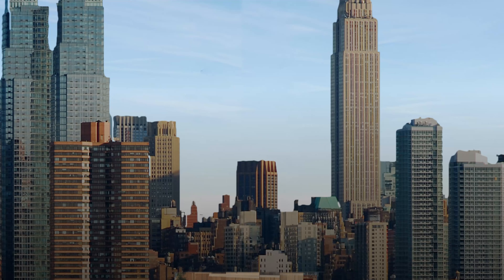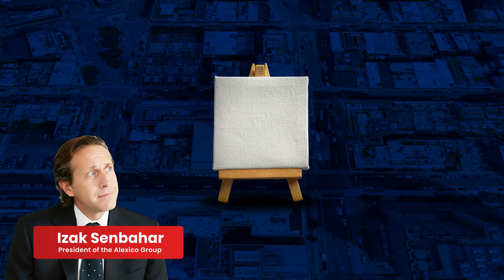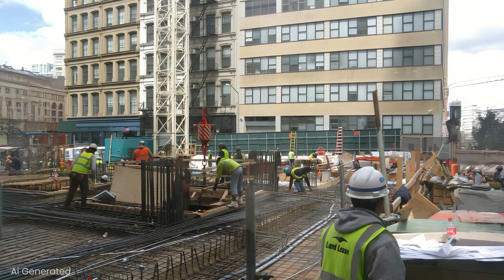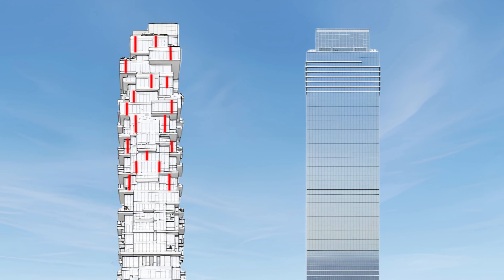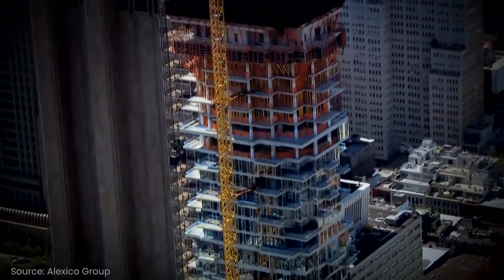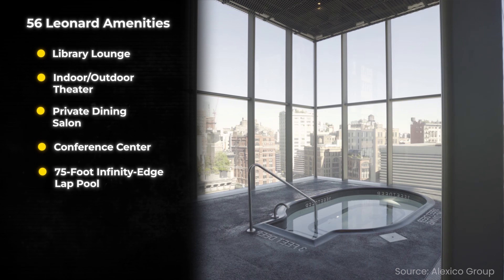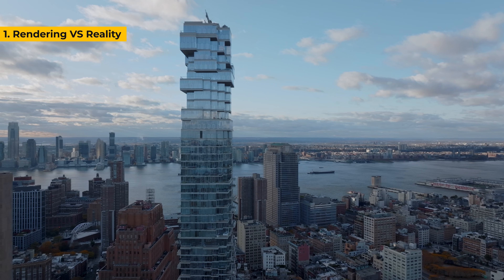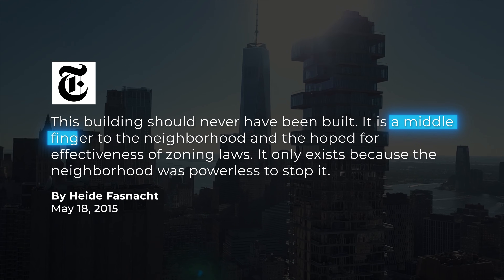New York’s Amazing Jenga Tower! 56 Leonard St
Discover the secrets behind 56 Leonard, famously known as the Jenga Tower of NYC. This iconic skyscraper, designed by Herzog & de Meuron, defies traditional architecture with its stacked, cantilevered floors that look like a game of Jenga frozen in time.

In this video, we take an in-depth look at how NYC’s strangest skyscraper was designed, engineered, and built — from its daring structural innovations to its impact on Manhattan’s skyline.

In this video, you'll find:

1) Why 56 Leonard is called the Jenga Tower
2) The engineering challenges of stacked floorplates
3) Herzog & de Meuron’s design philosophy
4) How this skyscraper changed NYC’s skyline

Jump To:
0:00 - Gravity-Defying Skyscraper
01:28 - The Blueprint for Chaos
04:58 - The Game of Jenga
08:24 - Amenities
09:28 - An Explosive Launch
10:48 - Criticism & Controversies
12:14 - The Legacy of 56 Leonard